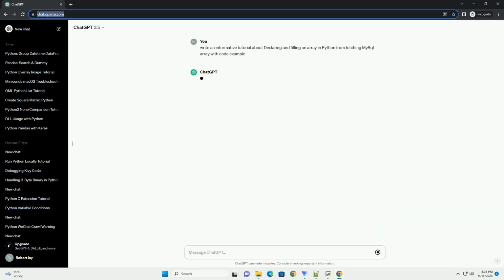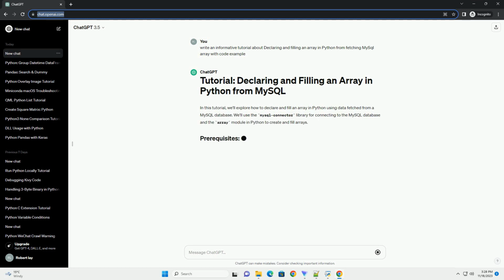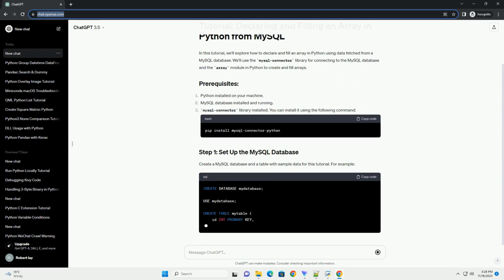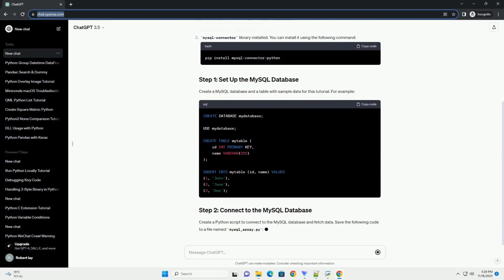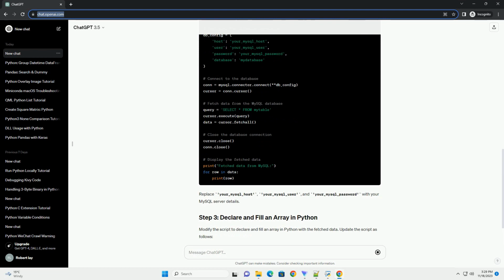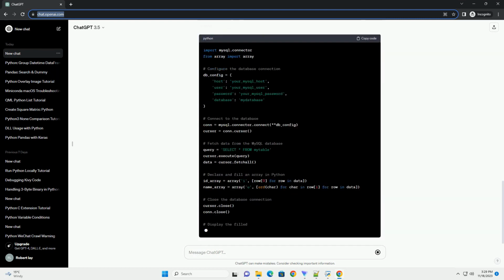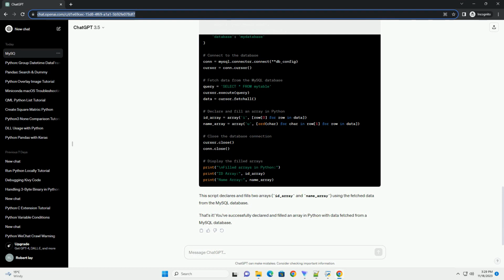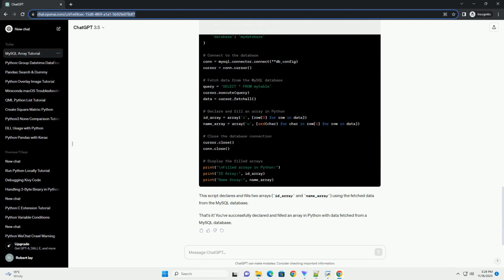Declaring and filling an array in Python from fetching MySql array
In this tutorial, we'll explore how to declare and fill an array in Python using data fetched from a MySQL database. We'll use the mysql-connector library for connecting to the MySQL database and the array module in Python to create and fill arrays.
Python installed on your machine.
MySQL database installed and running.
mysql-connector library installed. You can install it using the following command:
Create a MySQL database and a table with sample data for this tutorial. For example:
Create a Python script to connect to the MySQL database and fetch data. Save the following code to a file named mysql_array.py:
Replace 'your_mysql_host', 'your_mysql_user', and 'your_mysql_password' with your MySQL server details.
Modify the script to declare and fill an array in Python with the fetched data. Update the script as follows:
This script declares and fills two arrays (id_array and name_array) using the fetched data from the MySQL database.
That's it! You've successfully declared and filled an array in Python with data fetched from a MySQL database.
ChatGPT